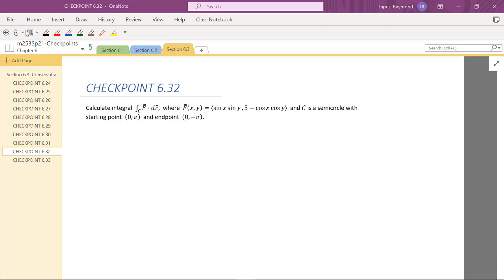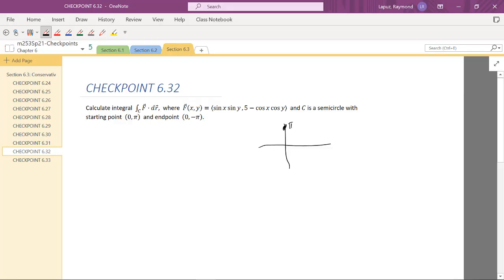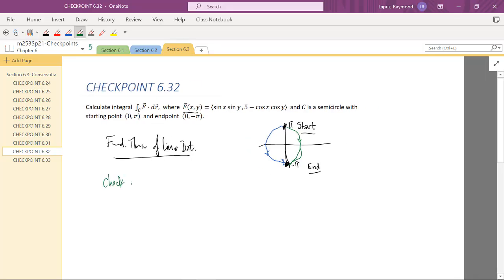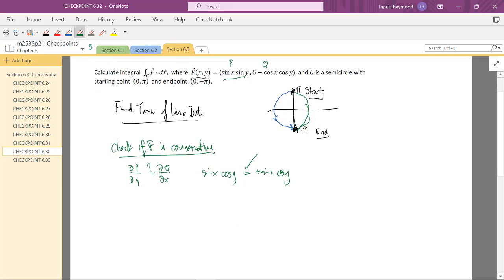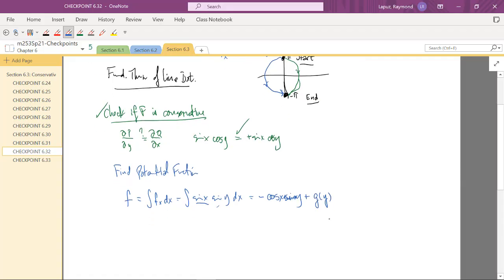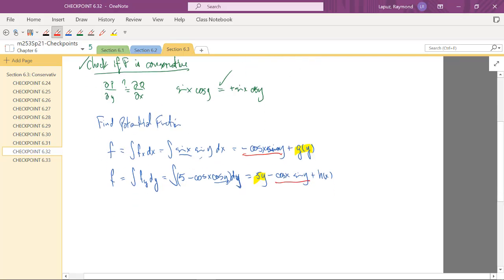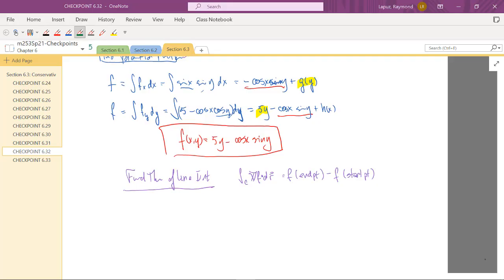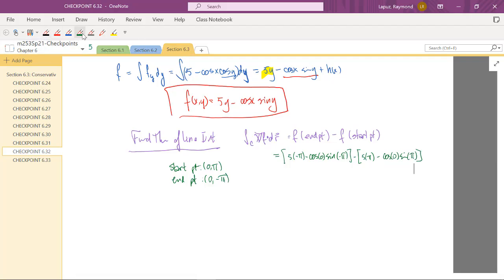m253 CP6 32